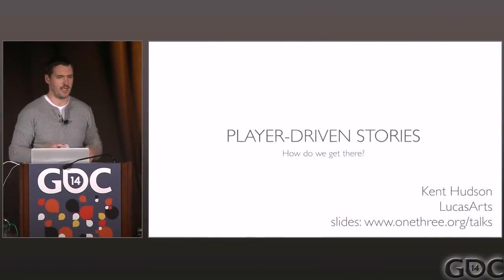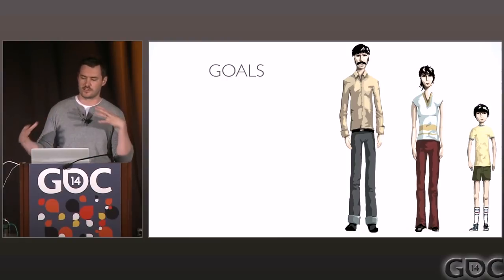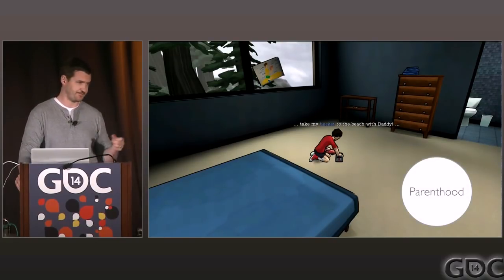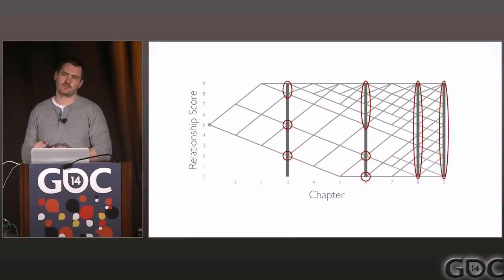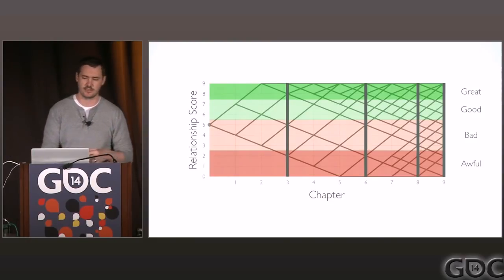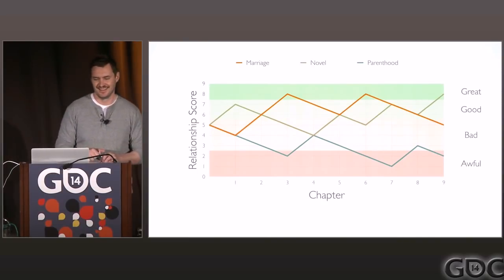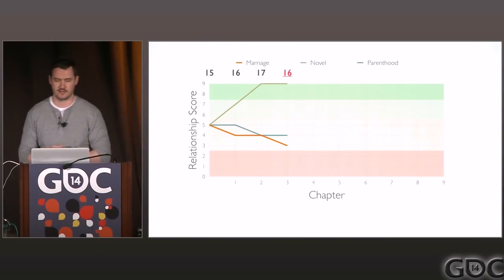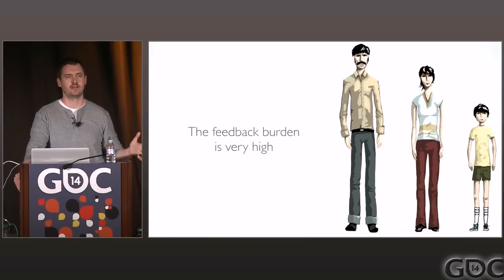Dynamic Storytelling in The Novelist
In this 2014 GDC session, Orthogonal Games' Kent Hudson chronicles the surprises, course corrections and fundamental shifts that occurred in pursuit of The Novelist's design goals.